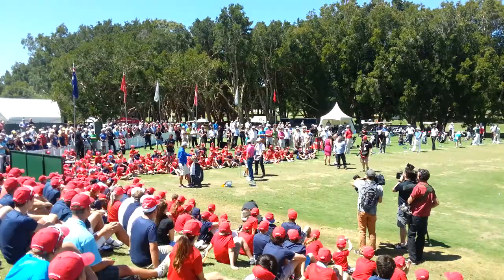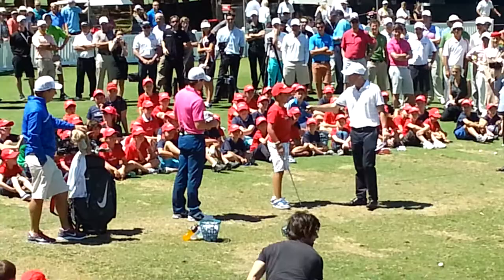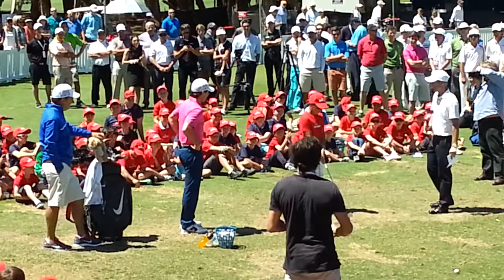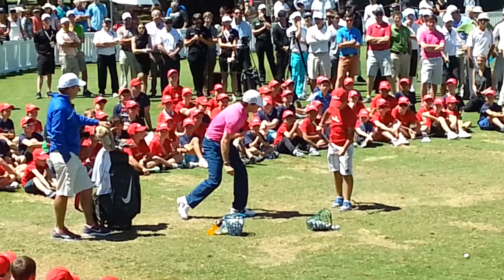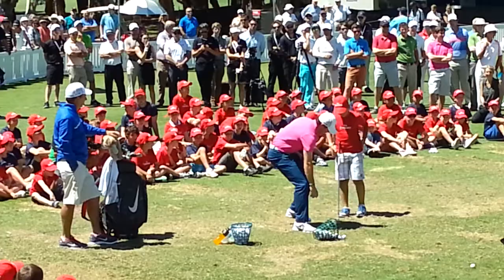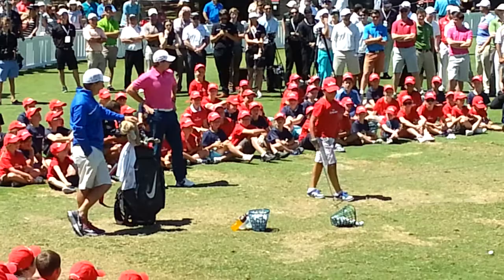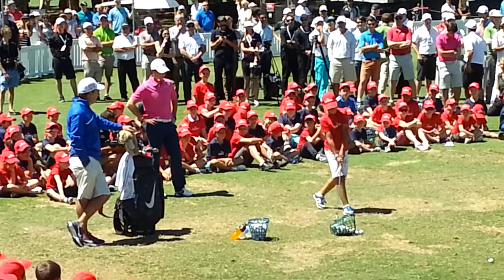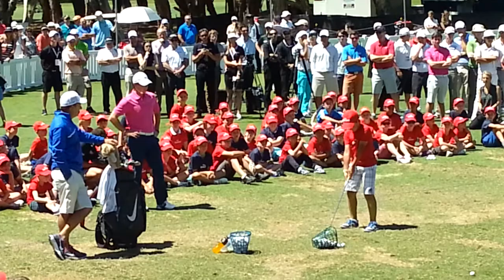Rory McIlroy Finds Himself Upstaged by Sydney youngster at Australian Open Clinic.